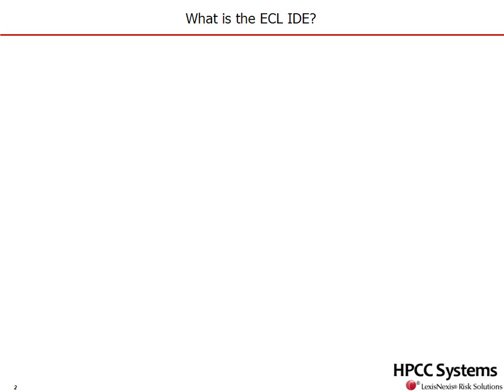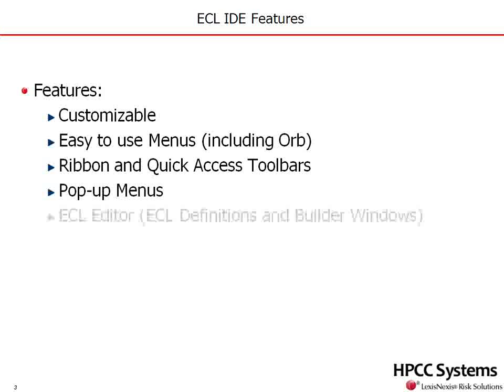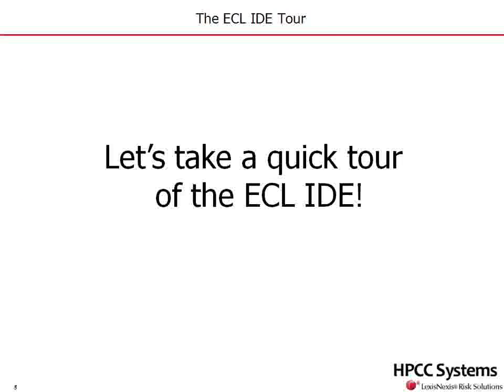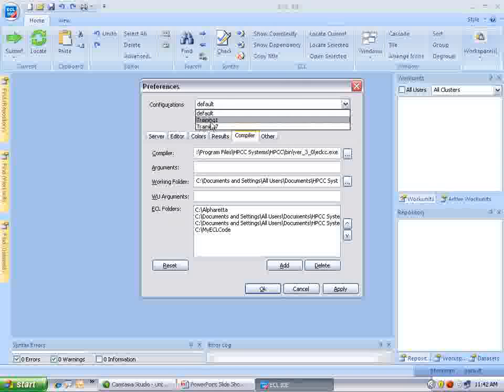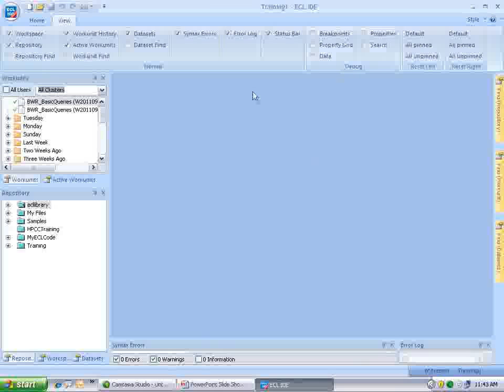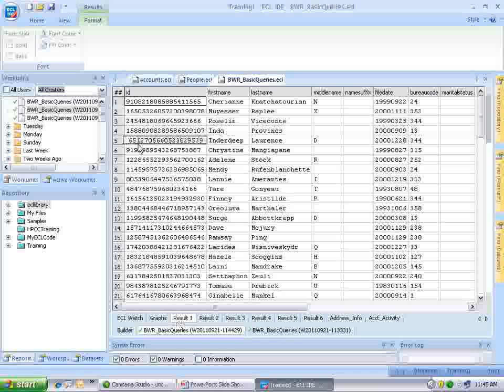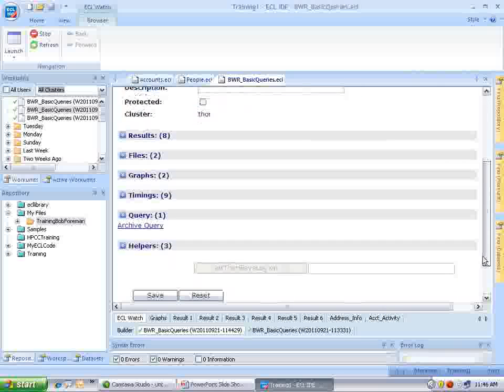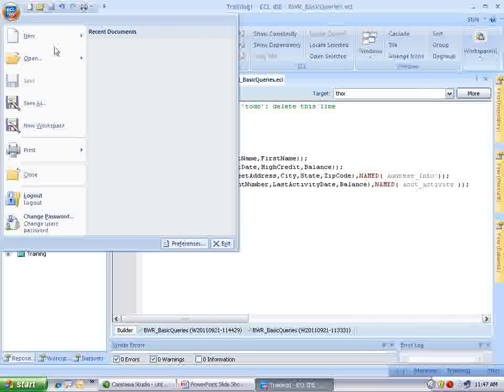ECL IDE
ECL IDE is a powerful tool in the HPCC Systems platform. This tutorials explains some of the powerful features and how to use it.